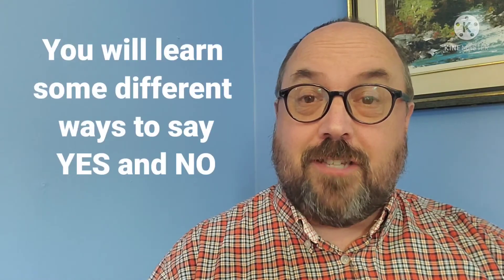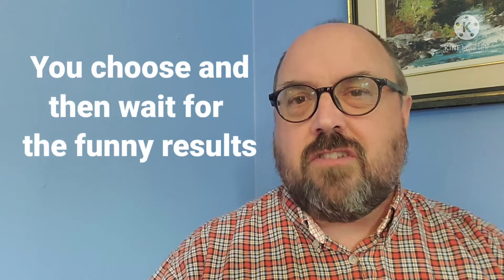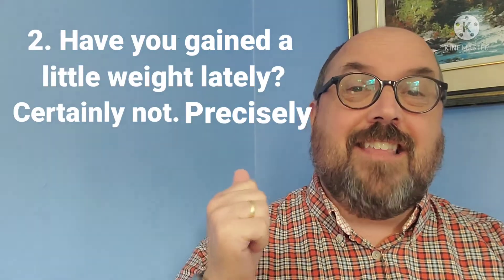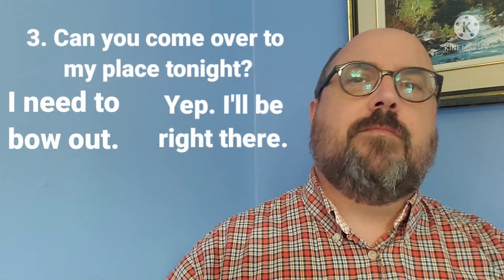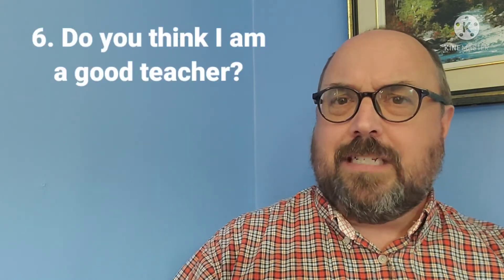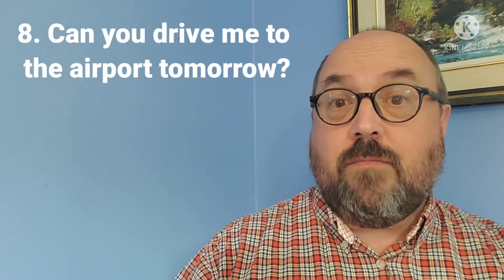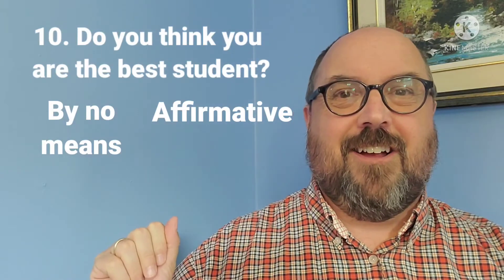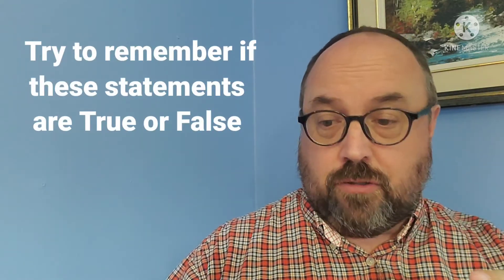Don't Say YES and NO: Advanced English Vocabulary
This teaches you advanced ways to say YES and NO in English.  Learning more advanced vocabulary and common English vocabulary is a great way to improve your listening skills, comprehension and understanding,  as well as your fluency. If you want to prepare for ielts listening or toeic, then you will need to know advanced vocabulary.